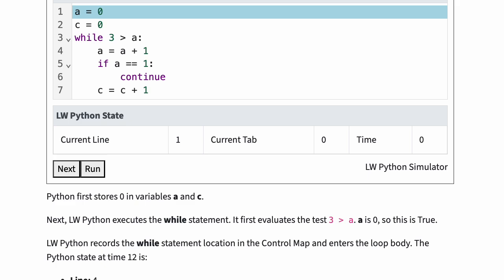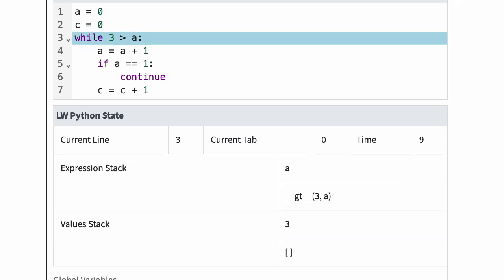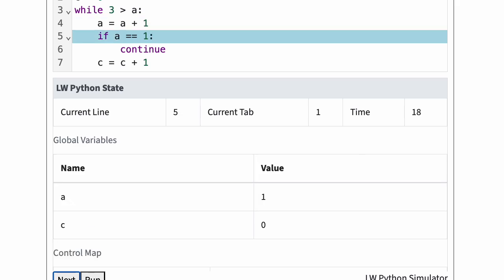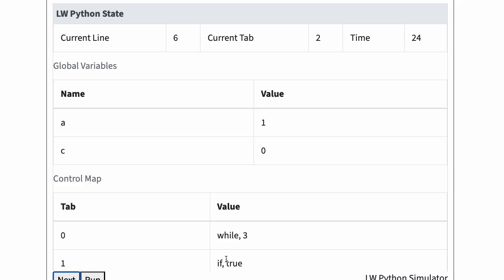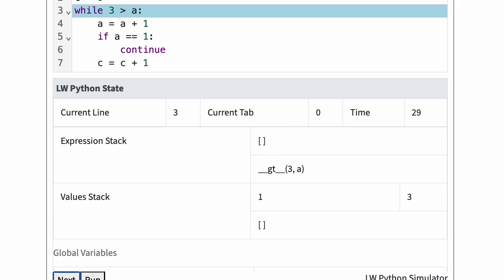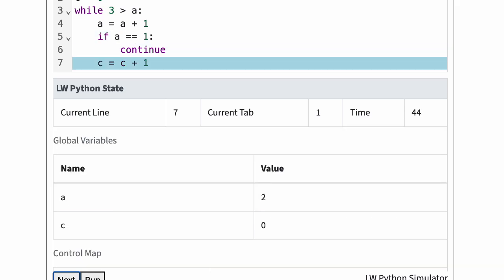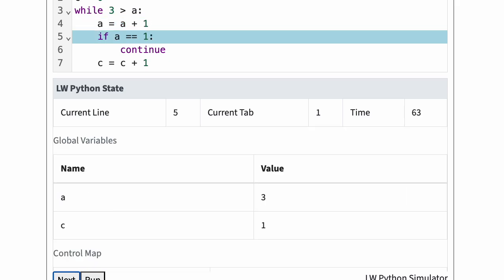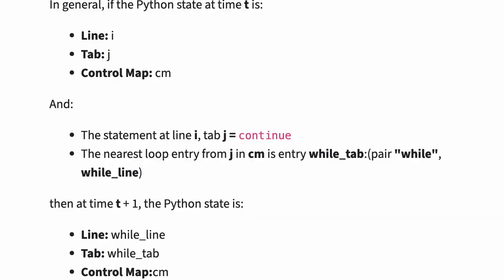Python While Loops: Continue Statement State Transitions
Let's see how the LW Python state changes when the "while" loop contains a continue statement.